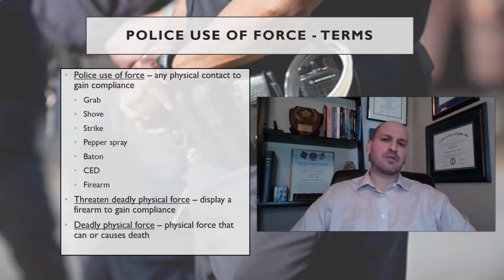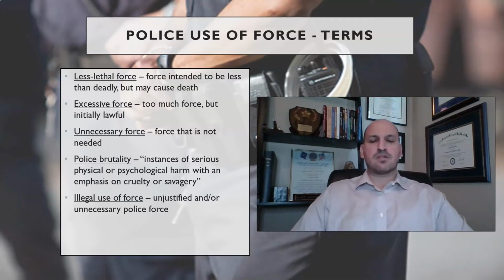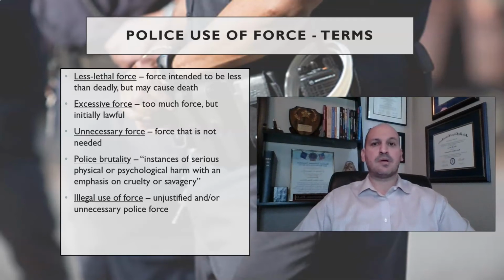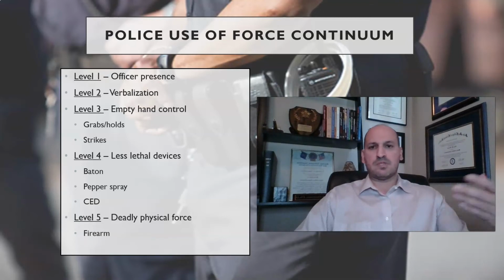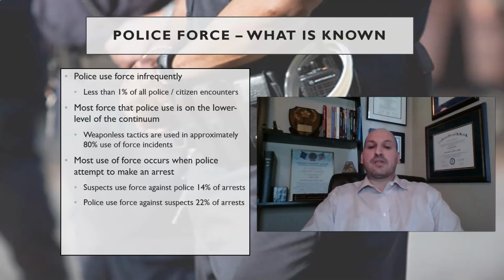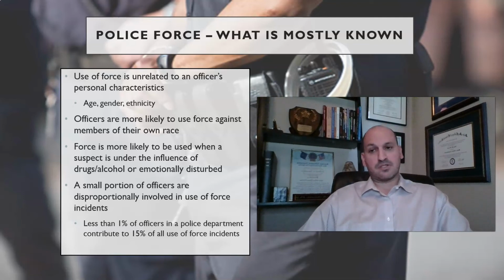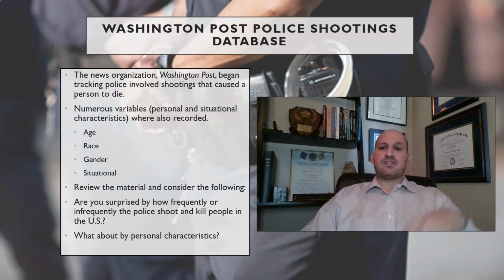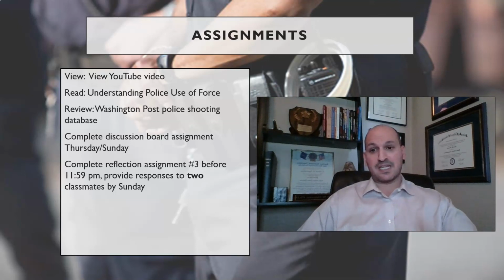CRJ 201-Week 11: Special Topic; Use of Force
Criminal justice lecture for policing class on use of force.